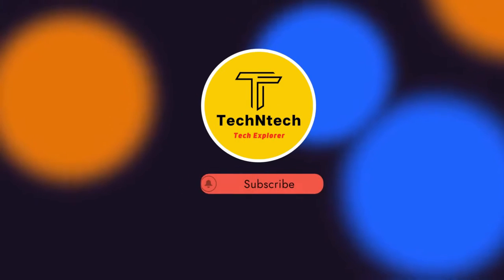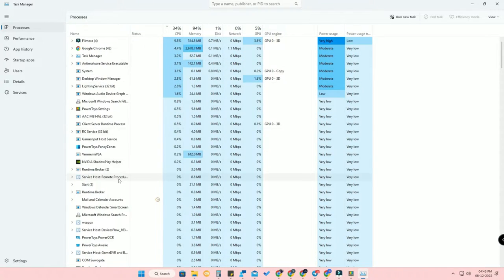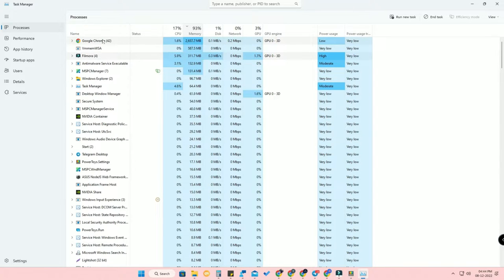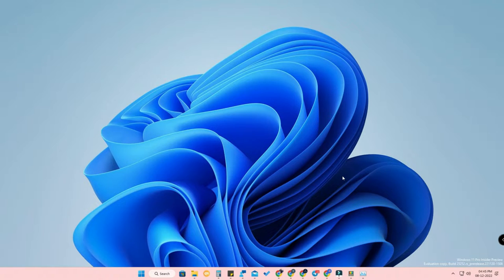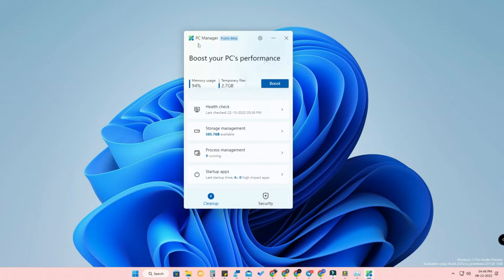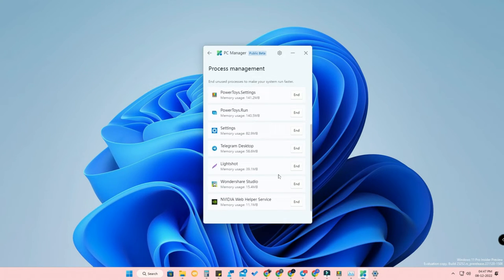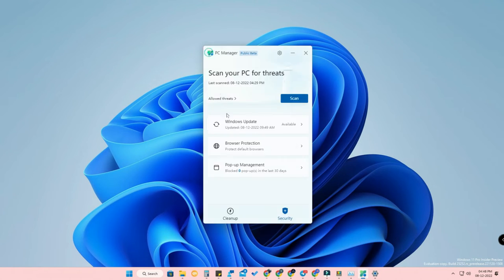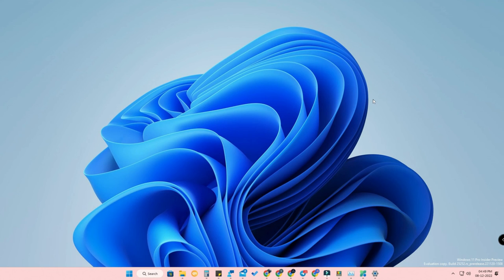How to disable background apps on Windows 11 & 10 using Microsoft PC Manager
In this video, let me share a tutorial on How to turn off, and disable background apps on Windows 11 PC & laptops.